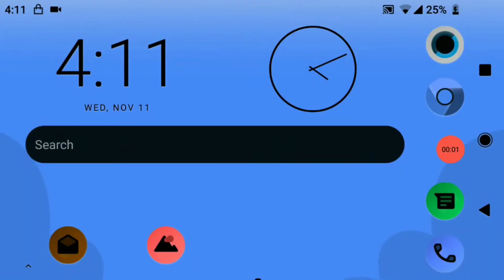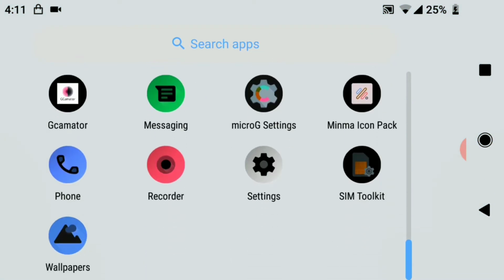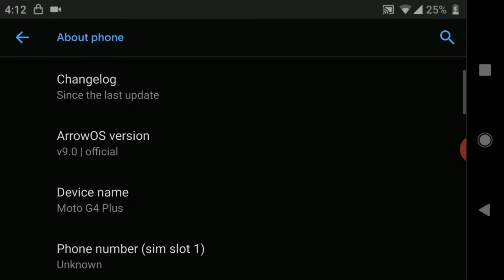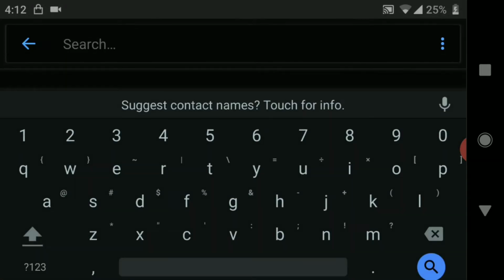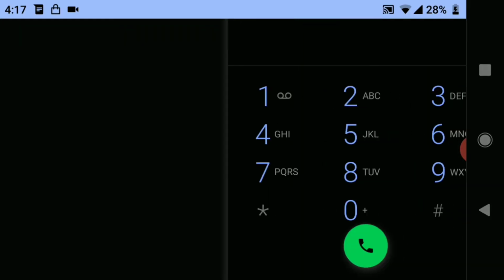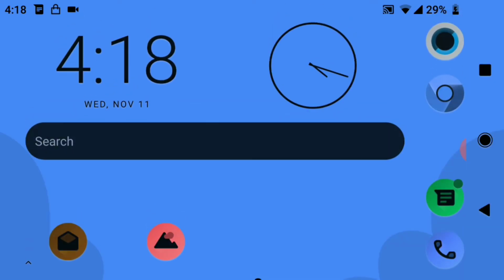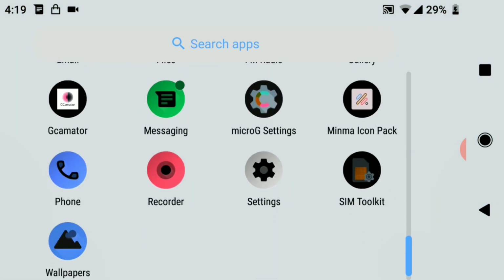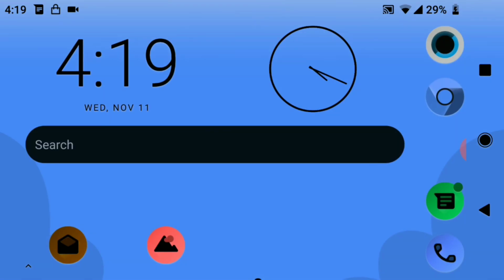Arrow OS On Moto G4 Plus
Link FOR MOTO G 4 PLUS ONLY